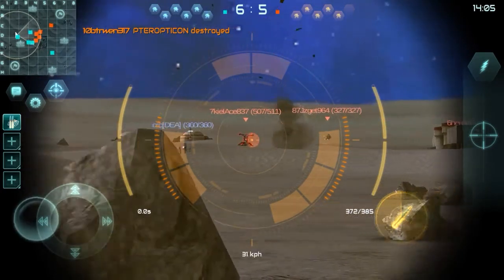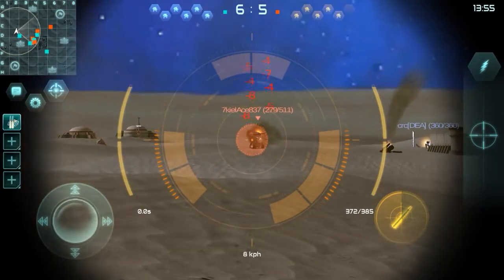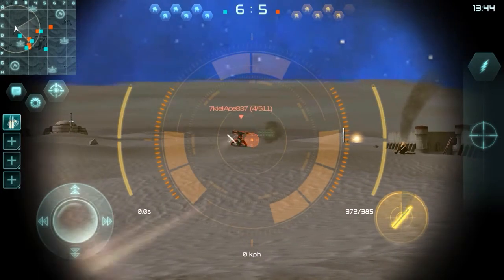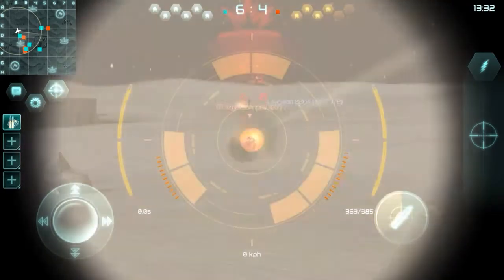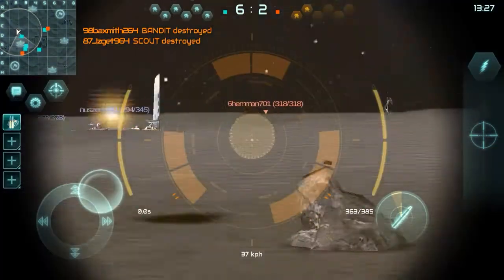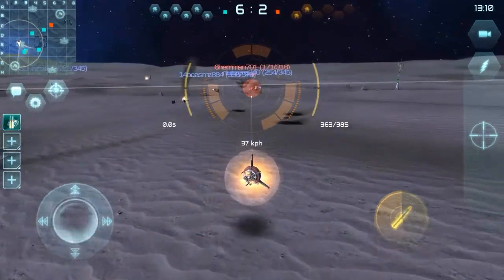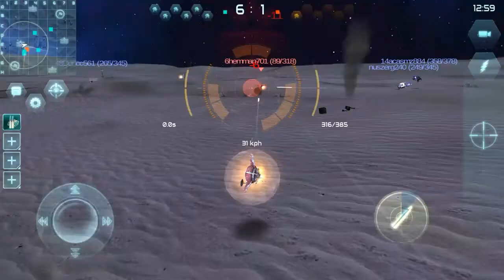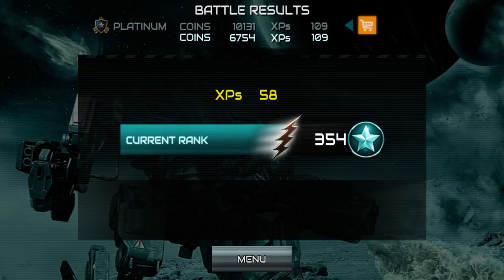Robokrieg Update! NEW AIMING SYSTEM (Assisted Aiming) EXPLAINED! 20170928-145342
Please Watch in HD resolution, 720p!
Today's Robokrieg Update was a HUGE one, apart from the New Tier X Monster Bot, the Mammoth! The New Assisted Aiming System is a Big Change from the Lazy locked on Automatic Aiming we were used to!

The fact that there's no more lock, has shocked many players and there's been a lot of moaning about it in the Public Chat in the game... But... Once you get to understand how it works... Any part of the centre Reticle disc shape need only touch any part of a bot (that isn't behind cover, at which point you are better served by auto off),in order to HIT IT!

The reticle is also a lot bigger for distant objects, giving you a lot of help if you use the scope!

So, you will need to aim better now, but once you've got a RED Reticle, you will HIT your targets a lot more often!

Your AA accuracy obviously goes down a bit if you're moving or if you are aiming at fast moving targets.

Now, go and check it out, ENJOY! 😎